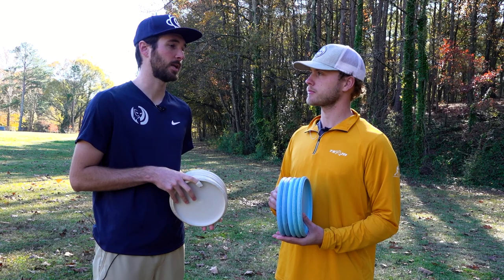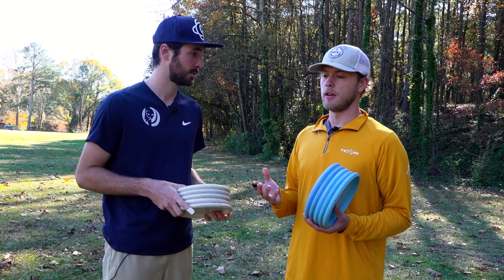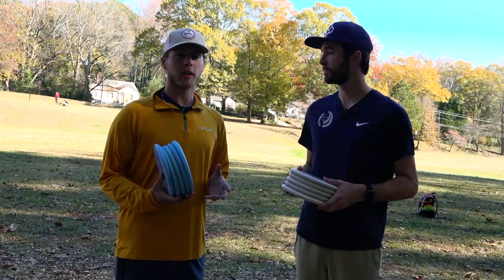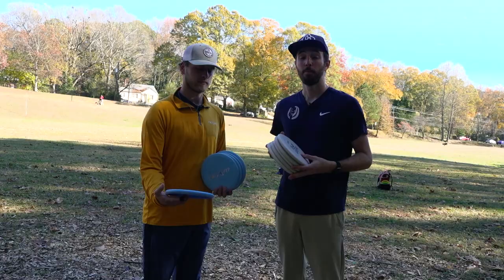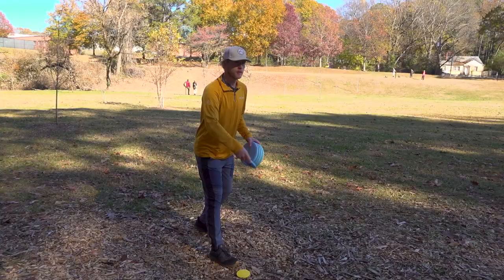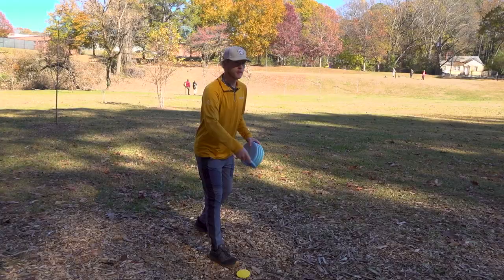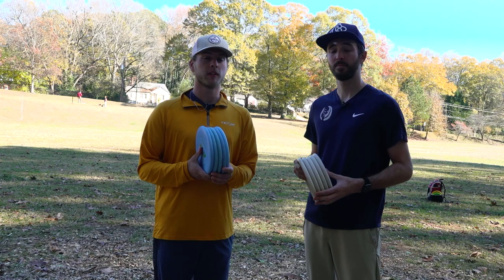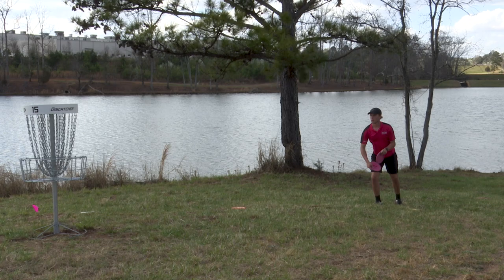I did THIS and became one of the Best in the World | Putting Practice | Isaac Robinson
Team DiscGod's Isaac Robinson gives us tips in this tutorial about how he practices putting in disc golf.  How he practices and his practice routine.

Special thank you to Try Discs for always helping out
If you can't find a certain disc on our site, check out

SOME OF OUR FAVORITE DISC GOLF CHANNELS:

Disc Golf Coverage:
Jomez Pro
Gatekeep Media
GK Pro
Ace Run Pro
Disc Golf Network / DGPT
The Disc Golf Guy
Pros:
Eagle McMahon
Paul McBeth
Brodie Smith
Simon Lizotte
Ezra Aderhold
Ricky Wysocki
Scott Stokely

Entertainment:
Swanky Disc Golf
Foundation Disc
Foundation Podcasts
Robbie C Disc Golf
Cut Roll Disc Golf
Trash Panda

Golf Channels:
Rick Shiels
Best Golf Channel
Bryson Dechambeau’s YouTube Channel
Bob Does Sports